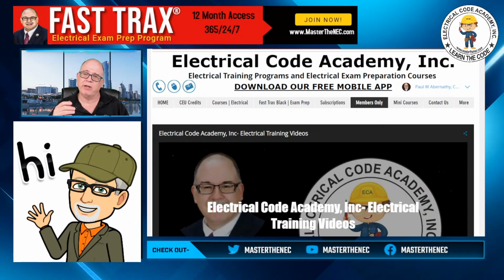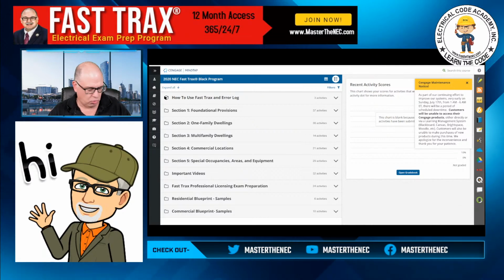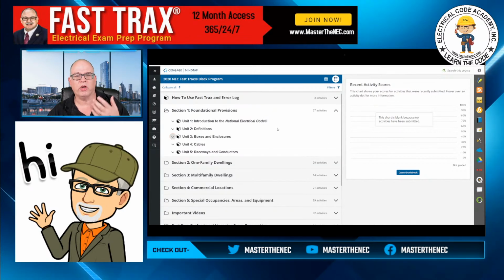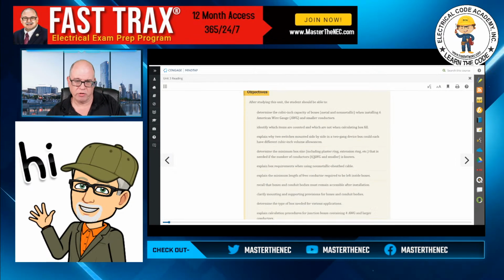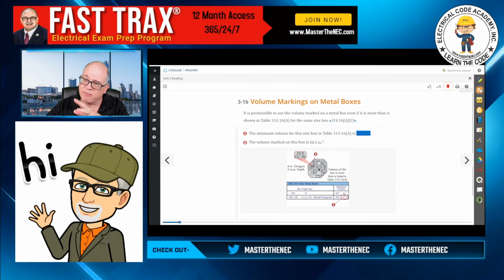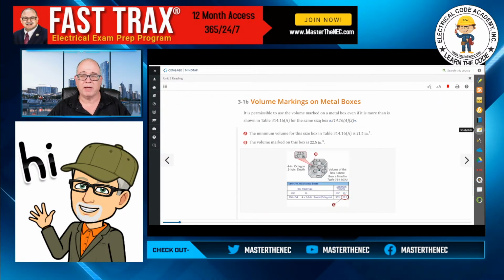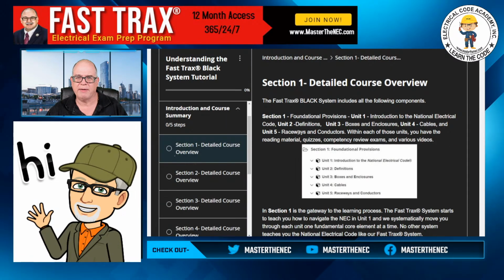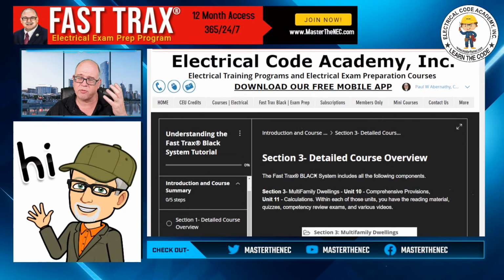Fast Trax® Electrical Exam Study Program | Best In Class Education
If your desire is to become better educated in the National Electrical Code then look no further than our Fast Trax® Program. Others sell you Snake Oil and have no support but ask anyone who has been in the Fast Trax® Black or Plus Program and they will tell you that our course changed their lives.

as well as you can try our tutorial program to truly get an understanding of what our Electrician Exam Preparation program is all about.